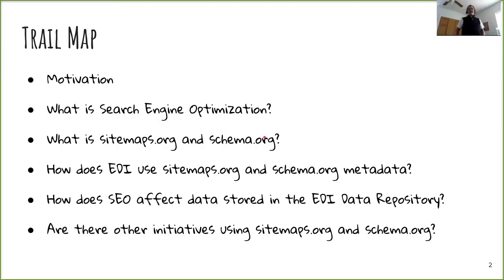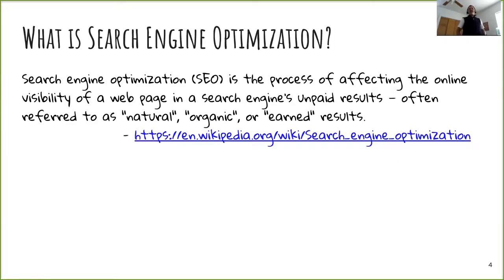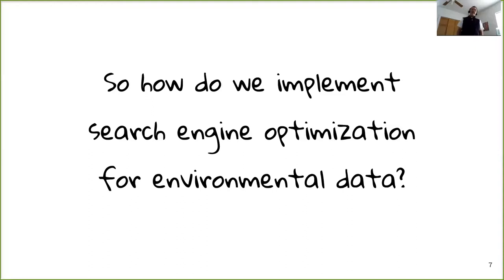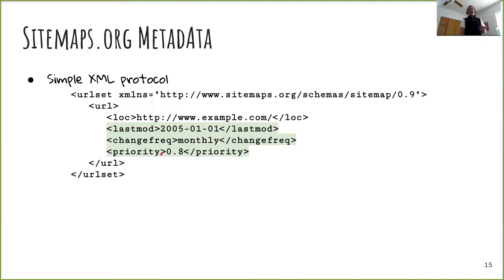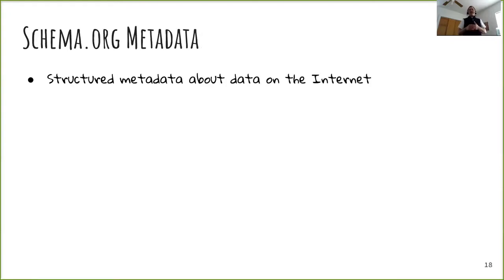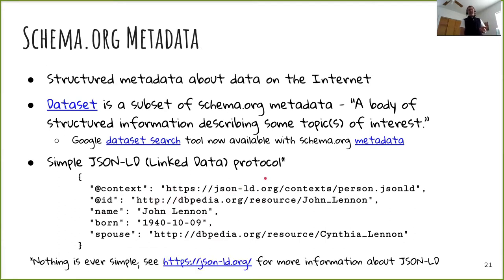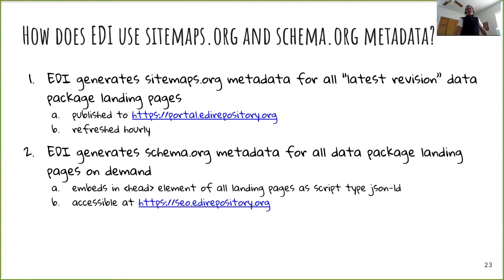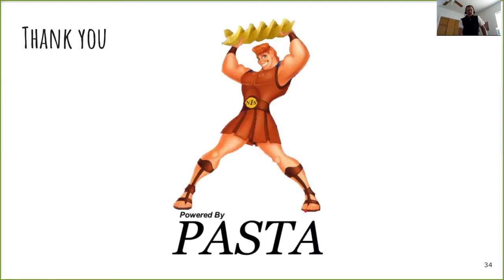Experimental use of Sitemaps.org and Schema.org metadata for Search Engine Optimization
The Environmental Data Initiative (EDI) has just released an experimental implementation of the sitemaps.org and schema.org metadata to support search engine discovery and indexing (often called Search Engine Optimization). Sitemaps metadata serves as a table of contents for high-value information found on websites so that search engines may more easily discover relevant web pages to index. For EDI, the sitemaps metadata points to the most recent data package landing pages accessible through the EDI Data Portal and is refreshed hourly. This webinar gives an overview on how EDI enhances the content indexed by search engines.